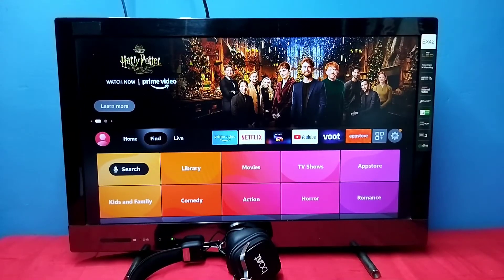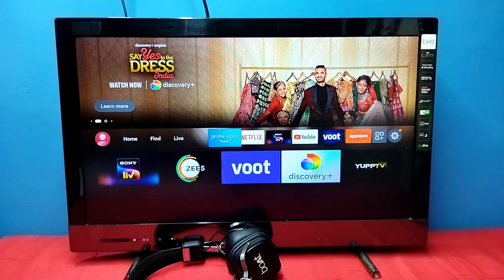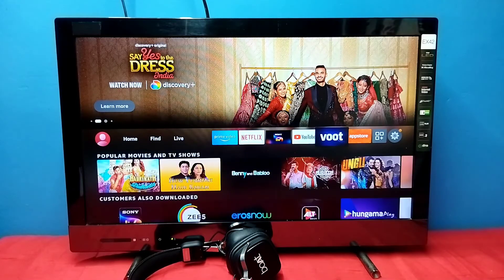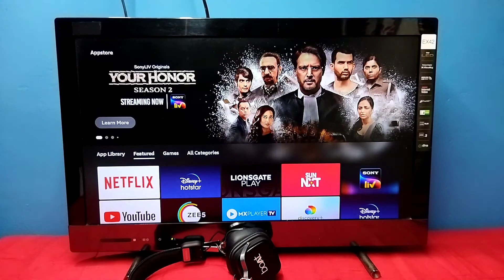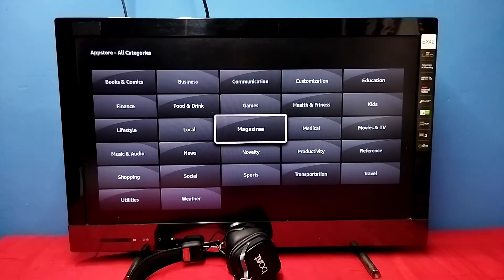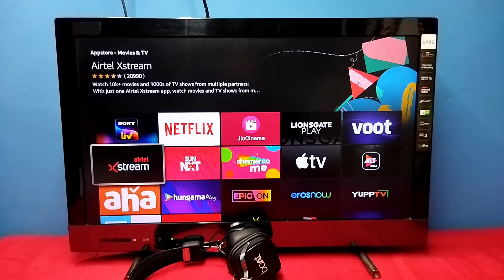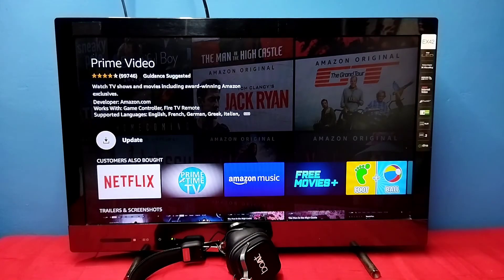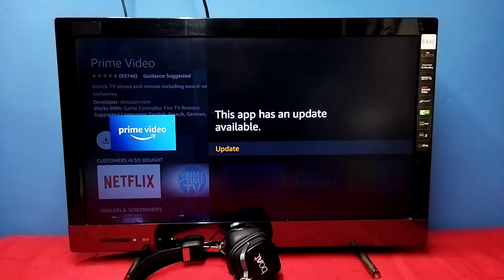Amazon Fire TV Stick : How to Update Amazon Prime Video App